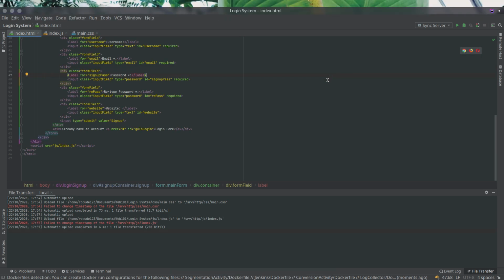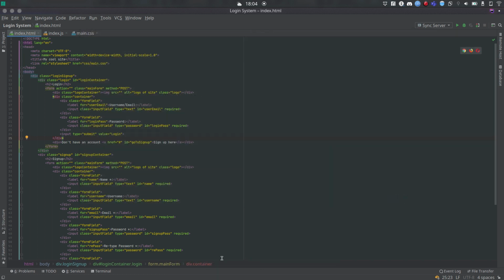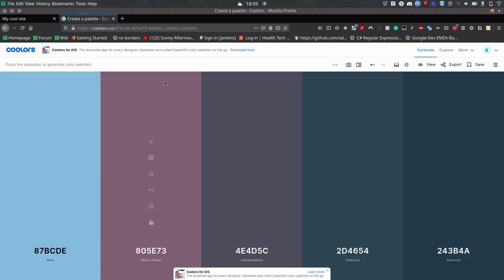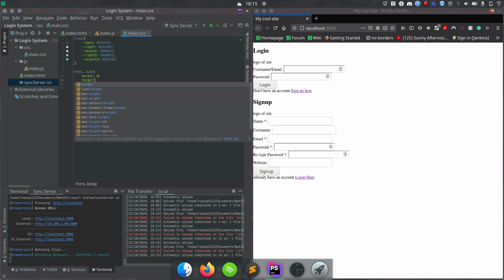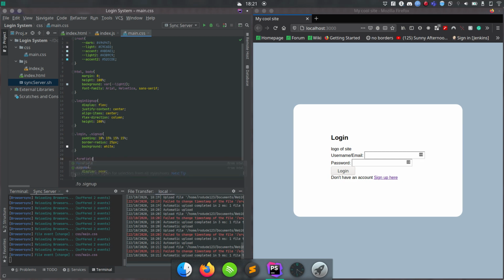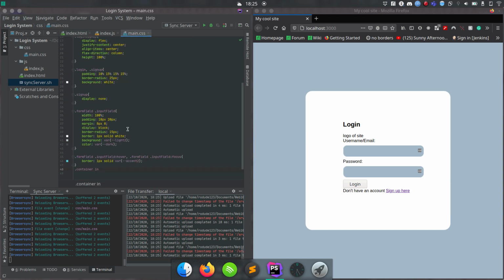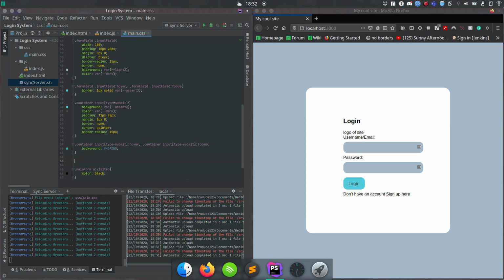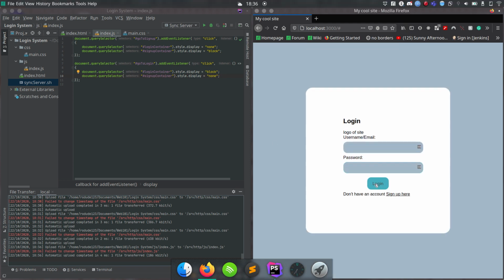Video 3 - CSS Part 1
In this video, I go over how to style the login system. For now, there are no animations/transitions between the login form and the sign-up form. That however will be shown in the next video for Part 2. And again sorry for the video being long again. If you think the tutorial series is useful please share it.

Github links:
- Link to whole source code
- Link to branch code for this video